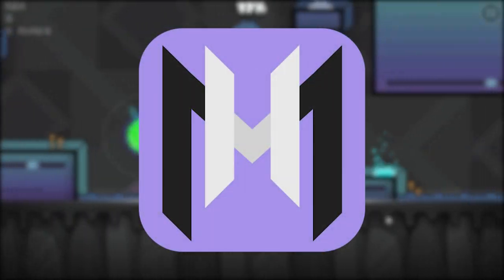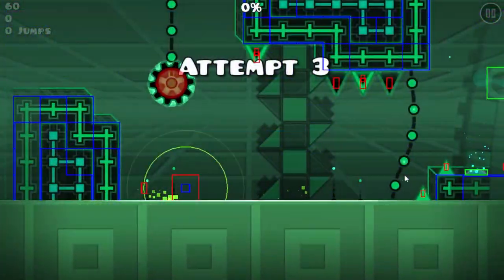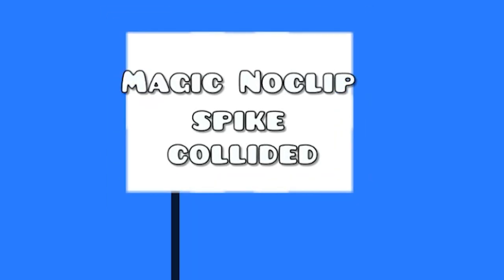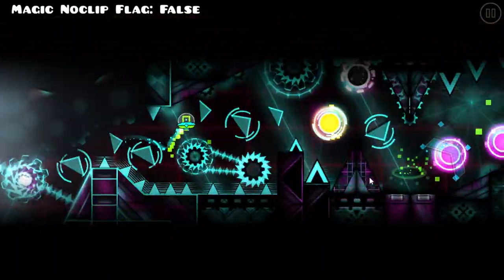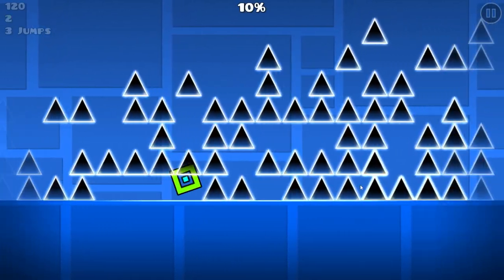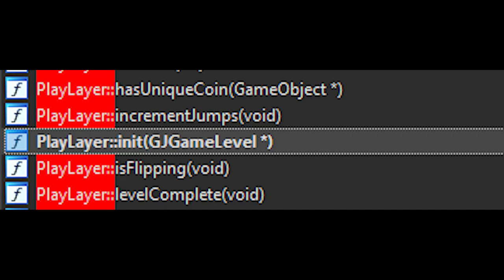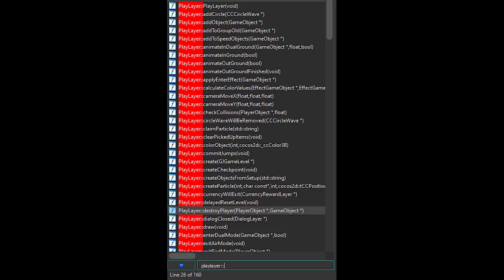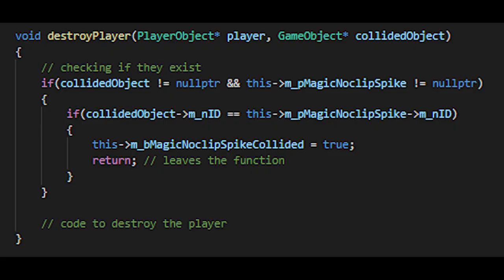GD's Secret Noclip Spike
In this video, i explain a secret spike used by the Geometry Dash client to detect noclip.

credits to @XcreatorGoal for the thumbnail